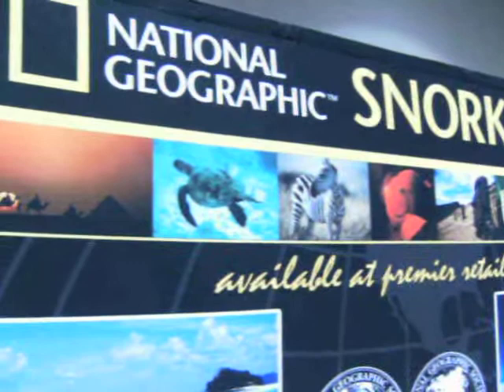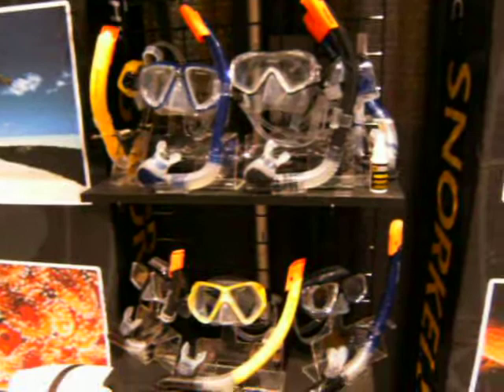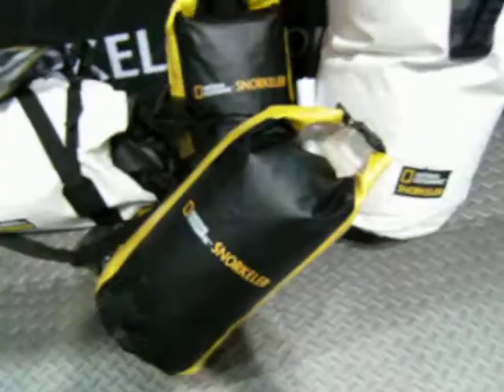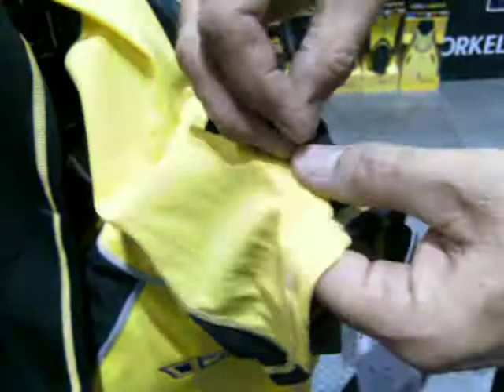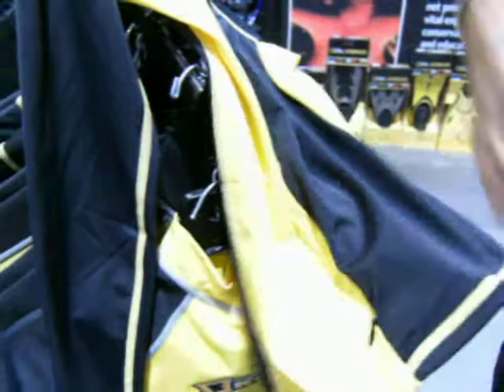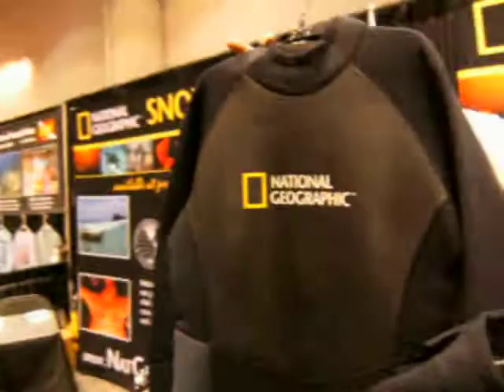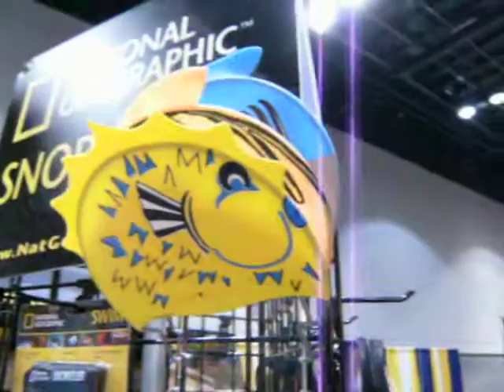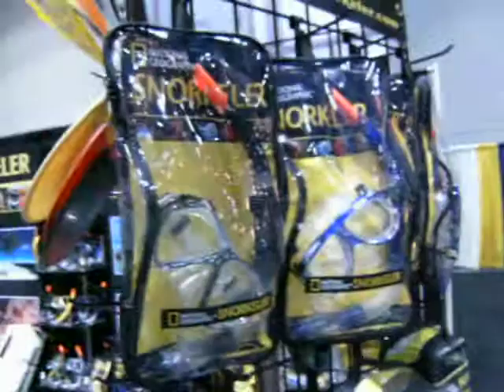National Geographic Snorkeler.AVI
New products for a new program to entice snorkelers and future divers. The DEMA Show 2011 By Mike Hughes, author of The Northwest Dive Guide and Dive News Network writer using a Sealife DC800 camera in video mode. Mikehughesscuba.com. DNN. com